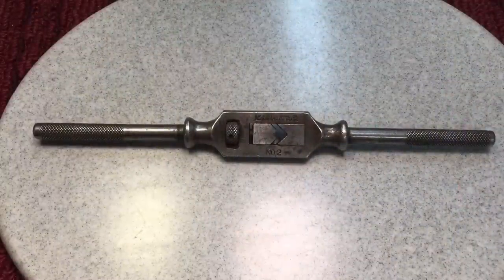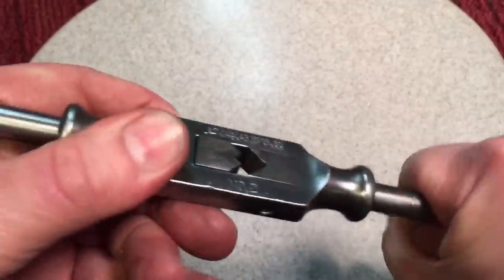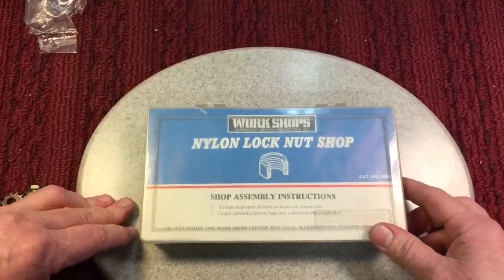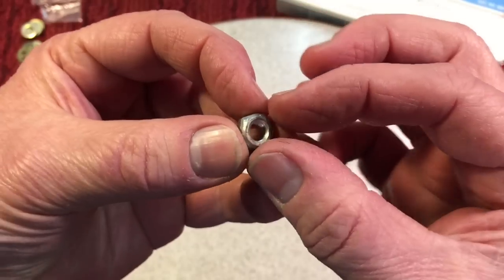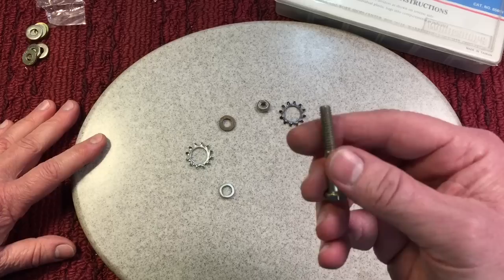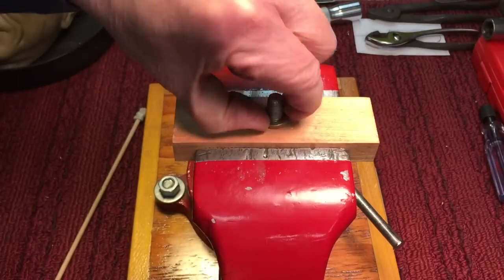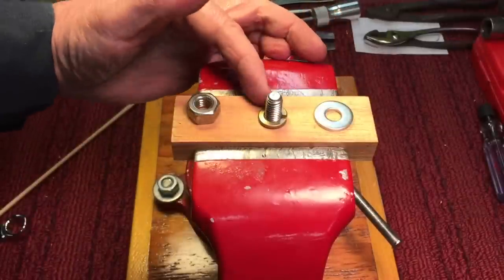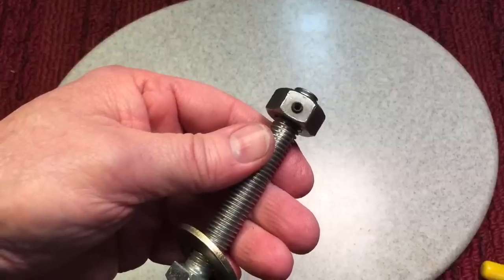Rare Kraeuter Gas and Burner Pliers